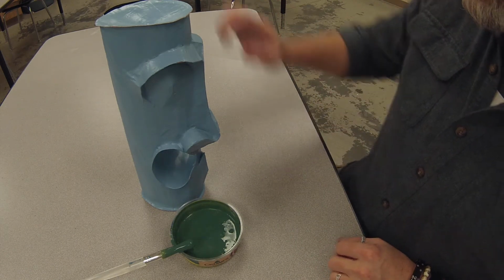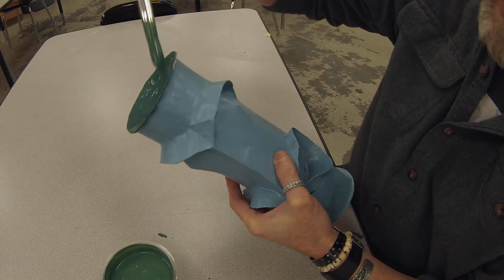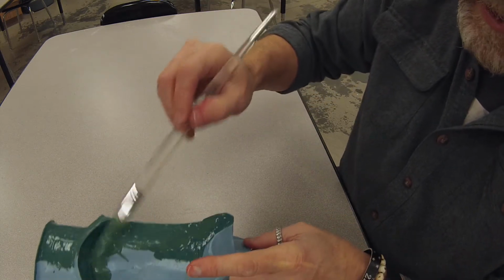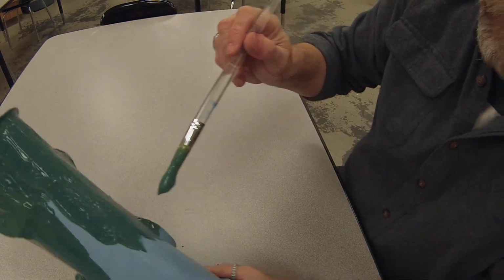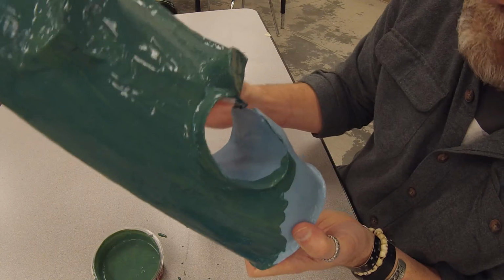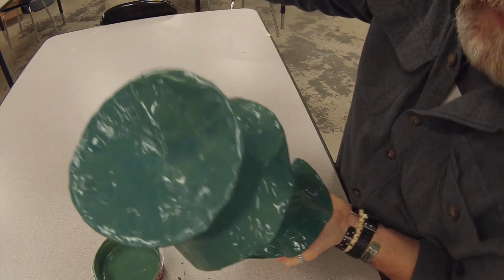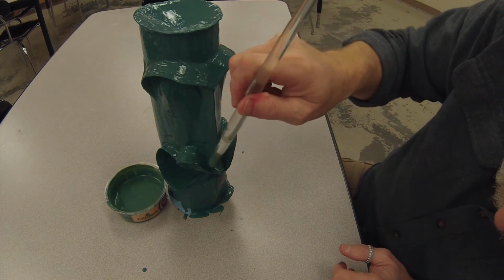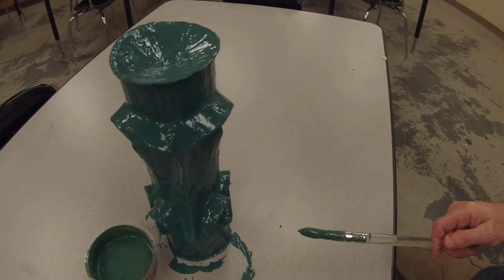tiki color base coat